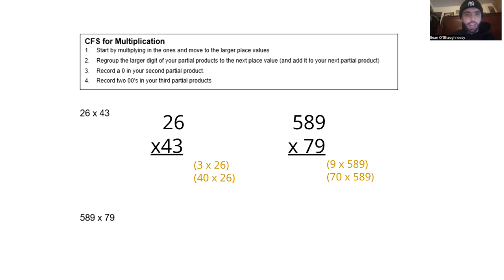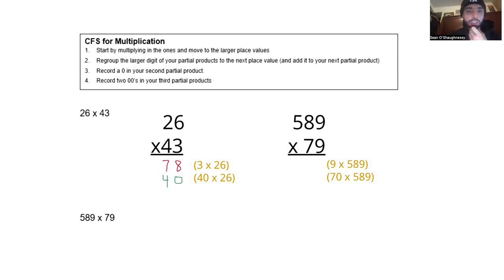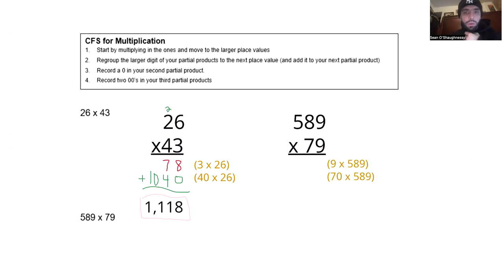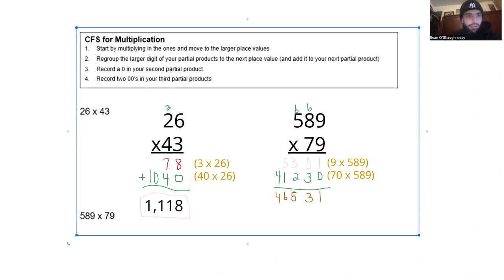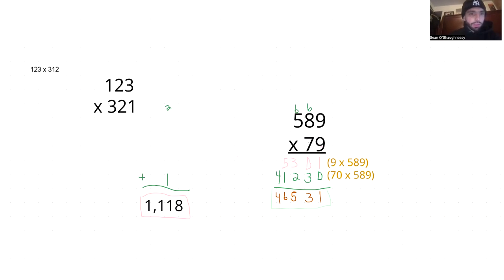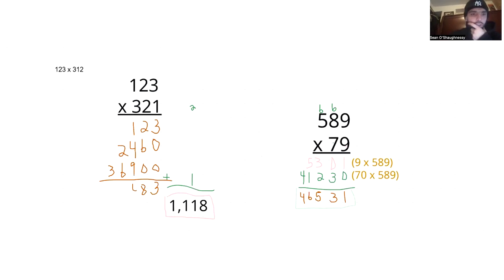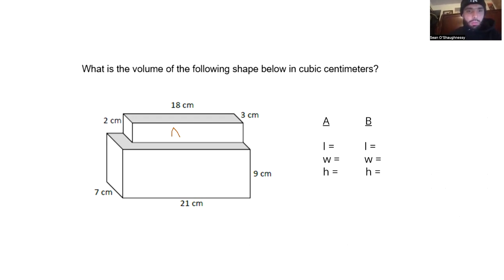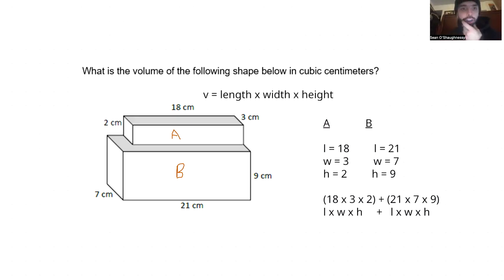2025 IA2 Review of Standard Algorithm and Volume